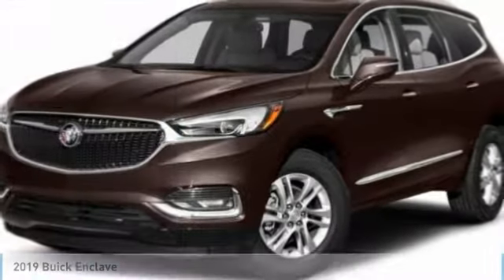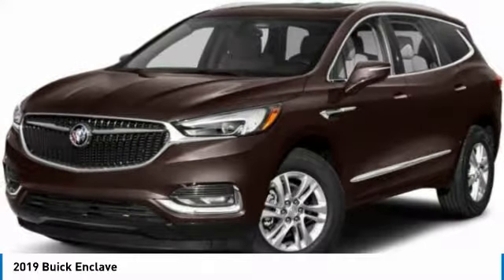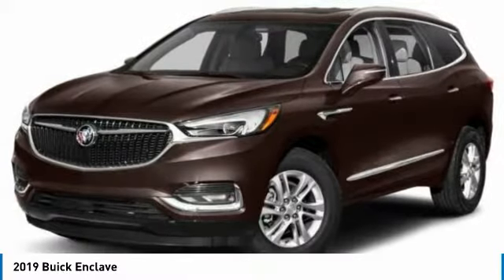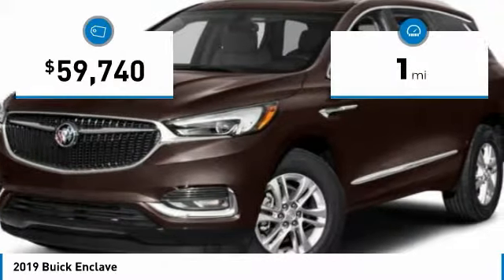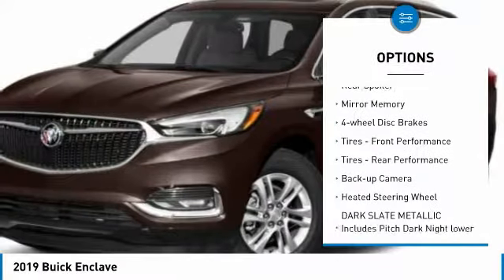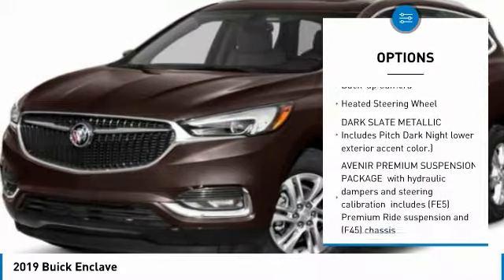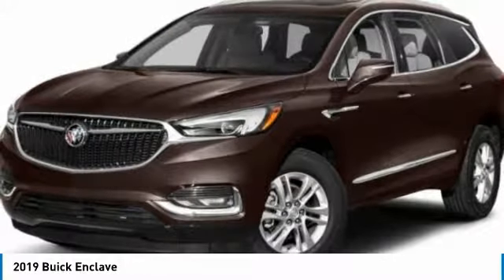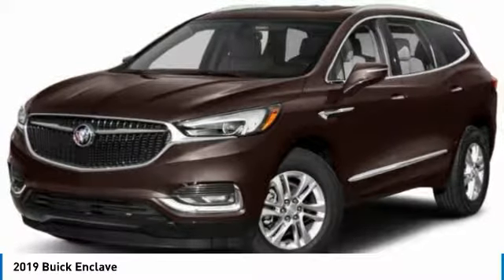2019 Buick Enclave 19754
2019 BUICK ENCLAVE Poughkeepsie, NY
Stock# 19754

2023 South Rd.

Don't miss this 2019 Buick Enclave. It's equipped with Automatic transmission and features a Dark Slate Metallic exterior. With 1 miles, you'll want to take this car home. Make a great choice today.